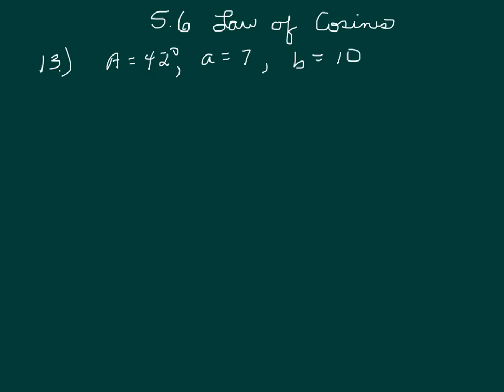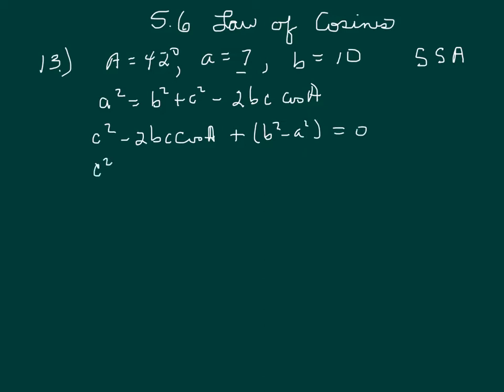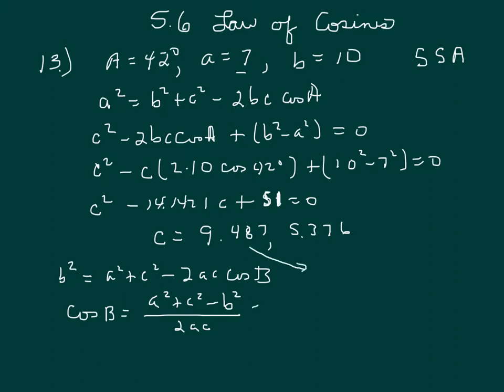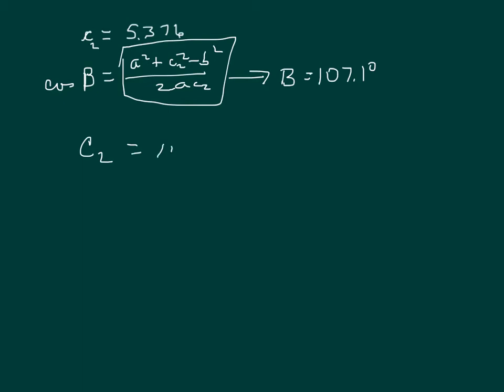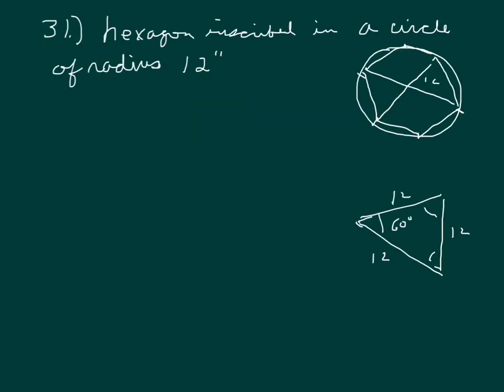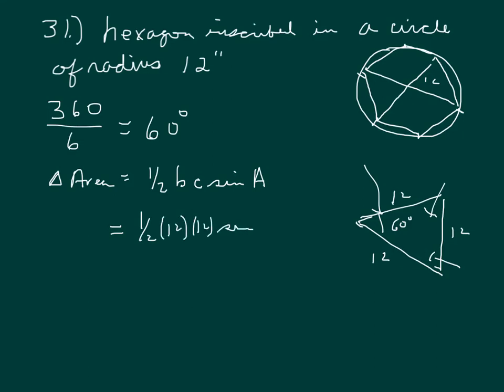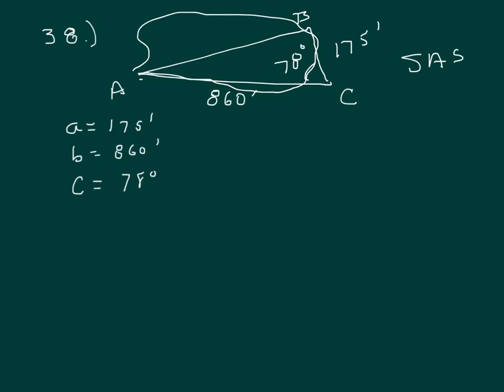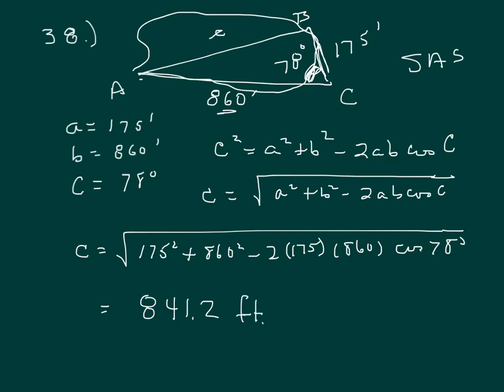5.6 Example Worked Problems PreCalculus DeMana 7th Ed